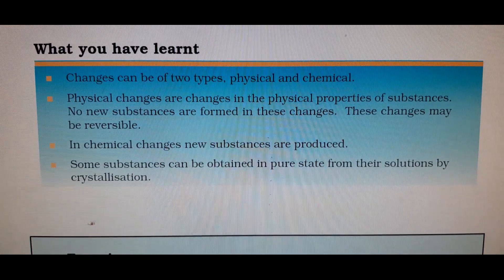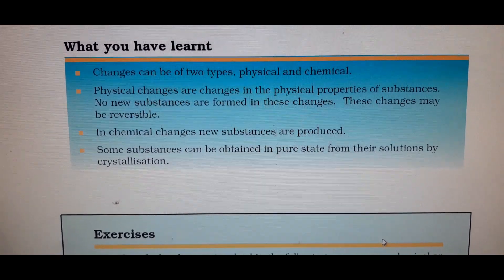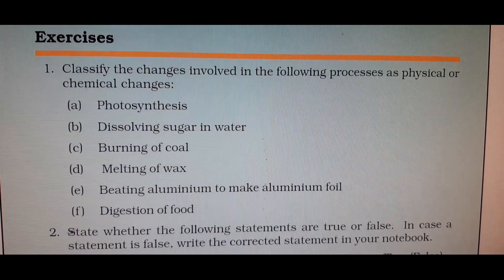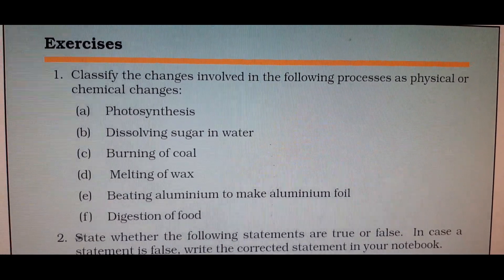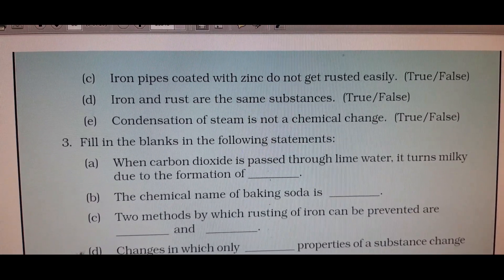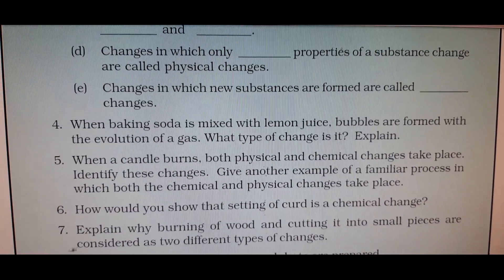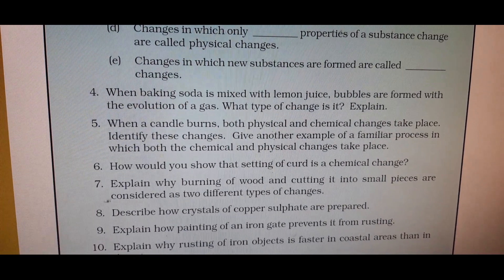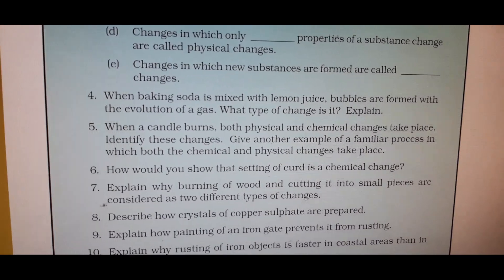Class 7 chemistry.physical and chemical changes.video 11 part 11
Question answers of the chapter